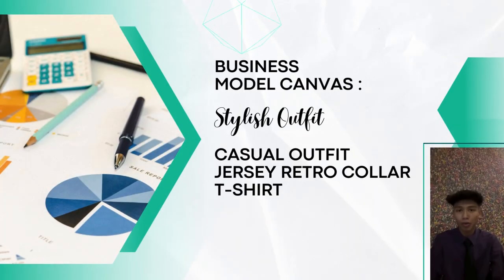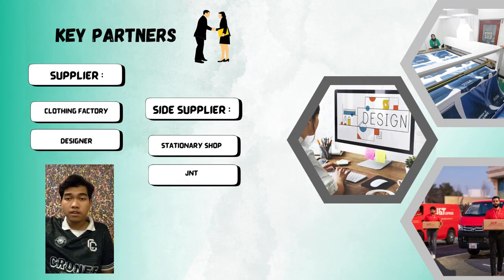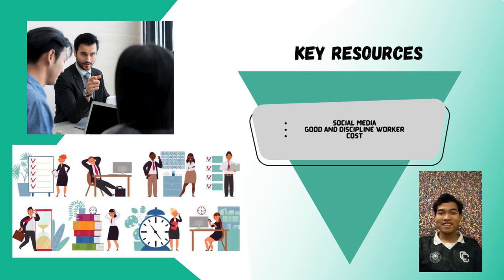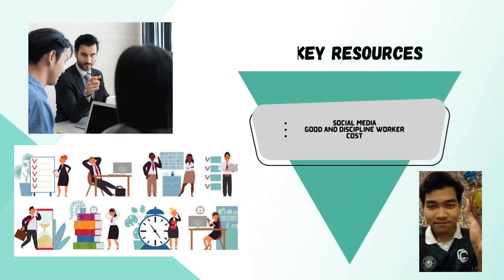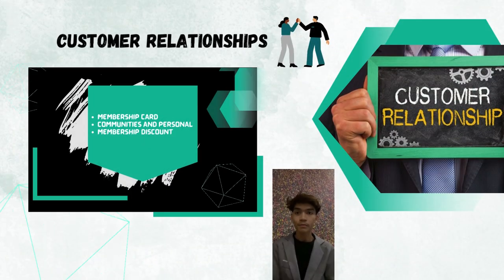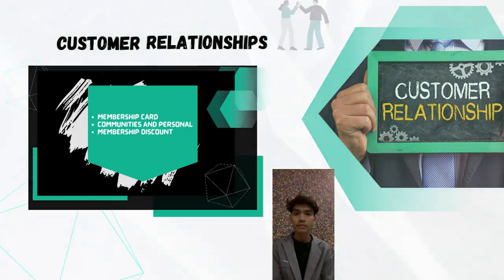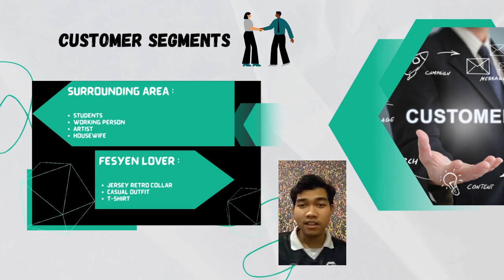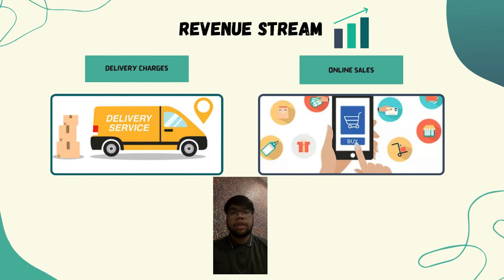VIDEO PITCHING BUSINESS MODEL CANVAS POLITEKNIK SULTAN ABDUL HALIM MUADZAM SHAH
THAT ALL FROM MY ENTREPREURSHIP TEAM